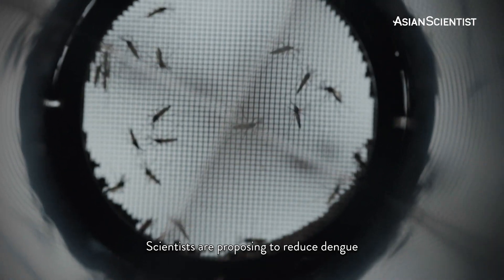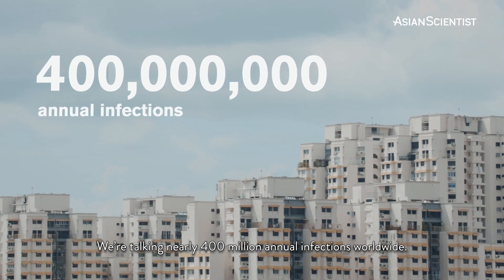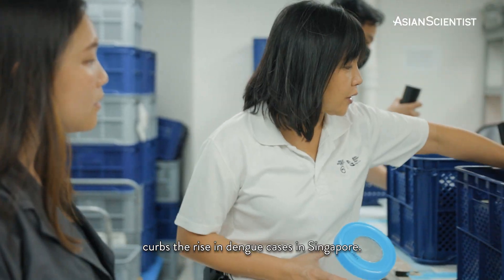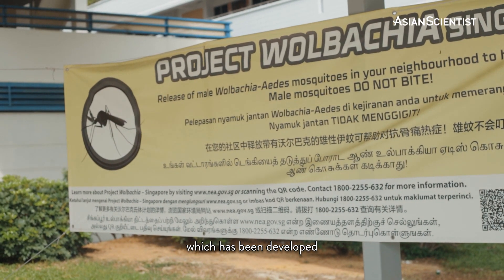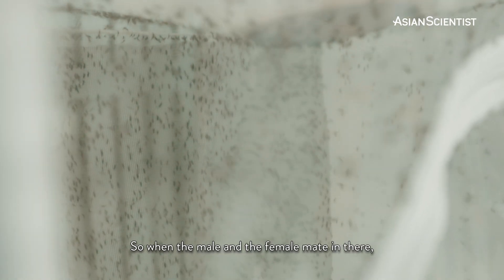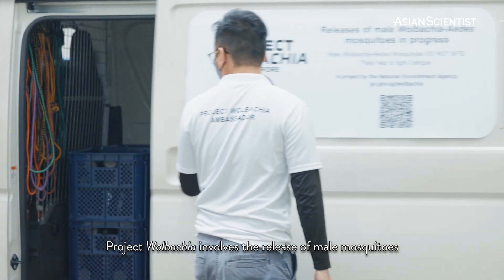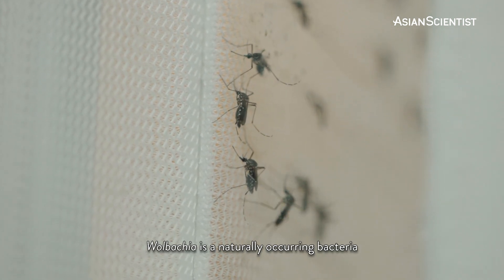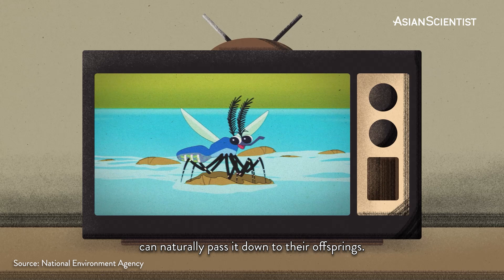To minimize dengue, we need fewer buildings and more... mosquitos?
But here’s the catch: Only the male ones. 🦟

In this video, Associate Professor Ng Lee-Ching of the National Environment Agency walks us through how she and her team are minimizing dengue transmissions in Singapore by breeding and releasing male Aedes aegypti mosquitoes.

So, what makes these mosquitoes special?

✔️They don’t bite humans
✔️They can’t carry the dengue virus
✔️They’re engineered to carry Wolbachia: a naturally occurring bacterium in insects that, when passed on to female mosquitoes, prevents mosquito eggs from hatching.

💡Watch the latest episode of Asia’s Changemakers to learn more about how Project Wolbachia can help stem rising dengue cases in Southeast Asia over time.

About Asian Scientist Magazine

Asian Scientist Magazine is an award-winning science and technology magazine that highlights research and development news stories from Asia to a global audience. Based in Singapore, the online and print magazine is maintained by a team of professional science and medical journalists, with active contributors from industry and academia.

Asian Scientist Magazine is published by Wildtype Media Group Pte Ltd, a digital-focused STEM and healthcare media business.